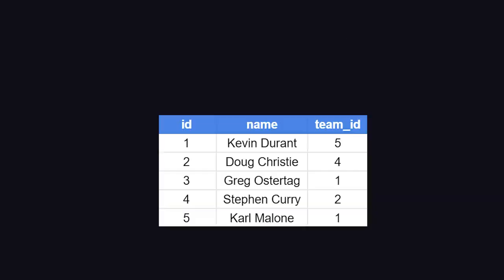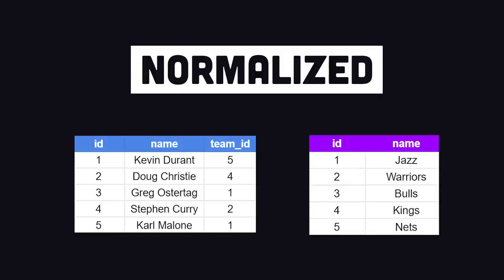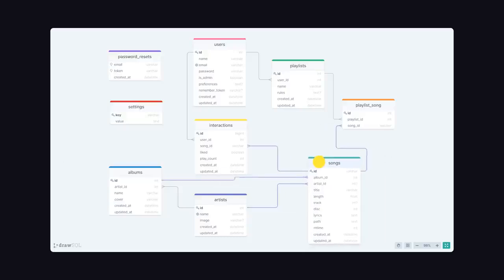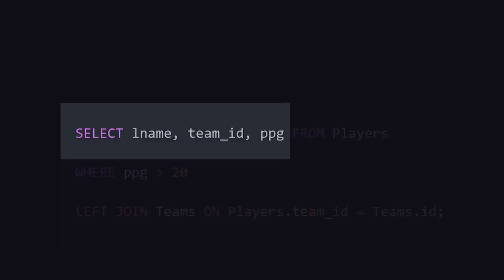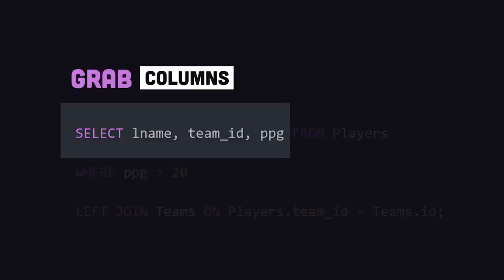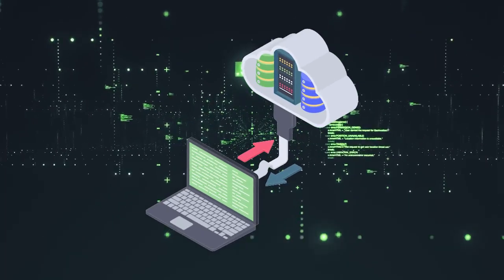If You Learn SQL, Your Life Will Change — Here's Why!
SQL (Structured Query Language) is the language used to store, manage and retrieve data in databases.
In this video, I explain what SQL is, why it is used, and how databases work in real life — like banking systems, social media, online shopping & more.

📌 What you will learn:
Meaning of SQL in simple words
Use of SQL in real life
Basic concepts: Table, Row, Column
How data is stored & retrieved
Why SQL is important for careers like Software Engineering, Data Science, Cyber Security

💡 SQL is used in:
✔ Online shopping apps
✔ Banking systems
✔ School management databases

Ask your doubts in the comments ⬇️